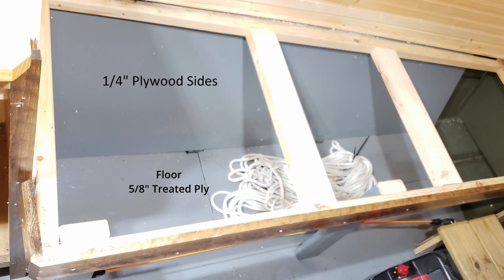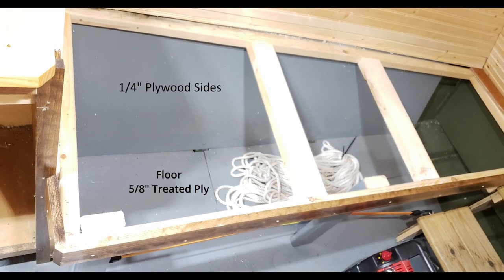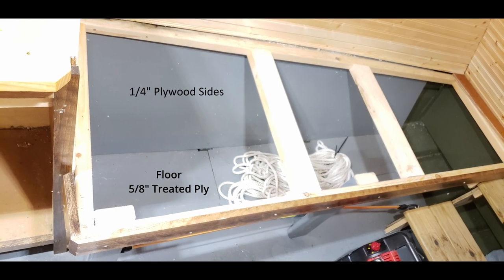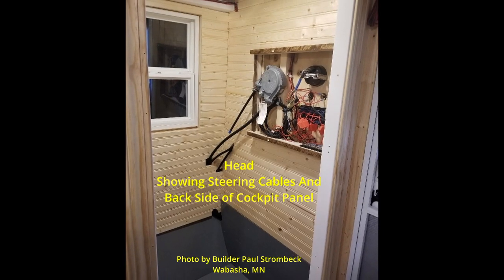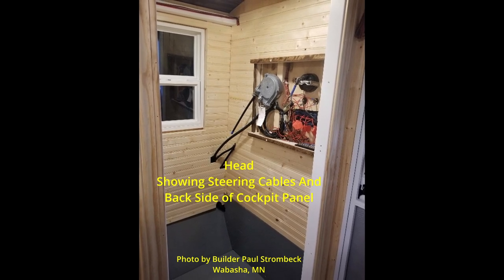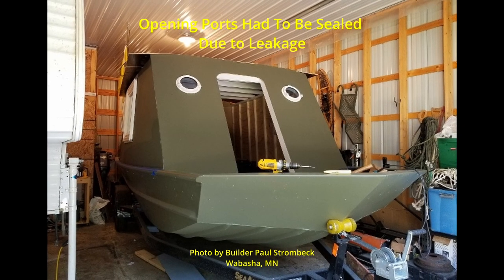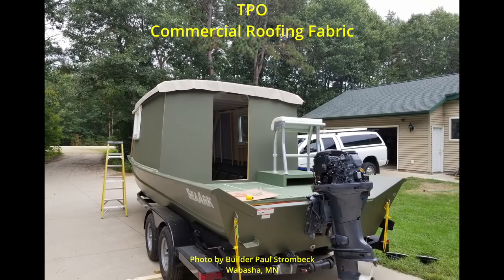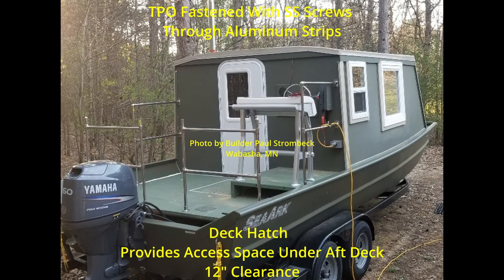Shanty Sanctuary, The Build, Design, Ep 2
This episode is supplementary to the first on design due to several questions  raised in the comments regarding the method of fastening walls to the boat hull.  Hopefully, this series of photos will help answer those questions and others.

Builder Paul Strombeck from Wabasha, MN provided several construction photos that may help potential builders.

Please pause and examine photos and illustrations more closely to examine details.